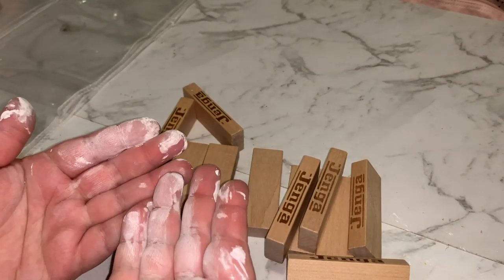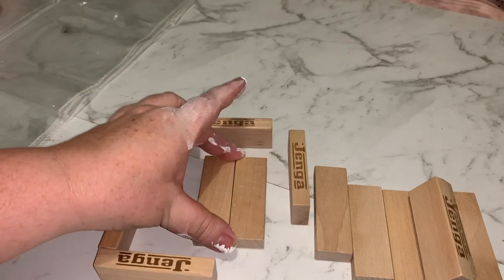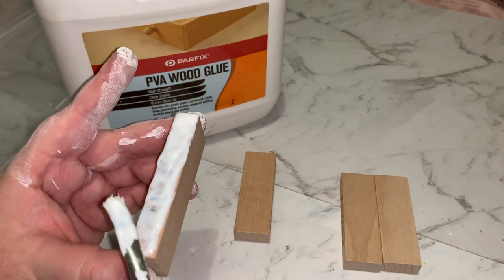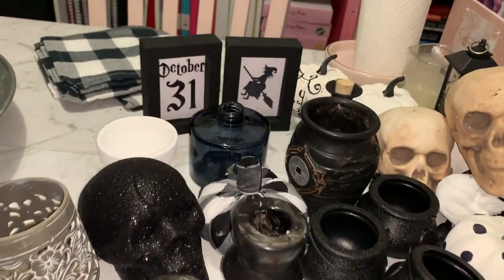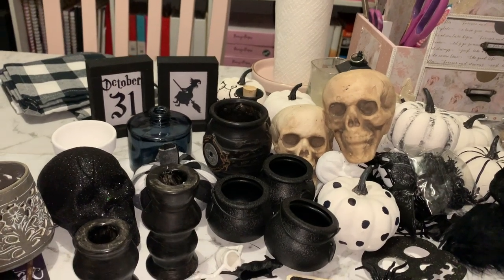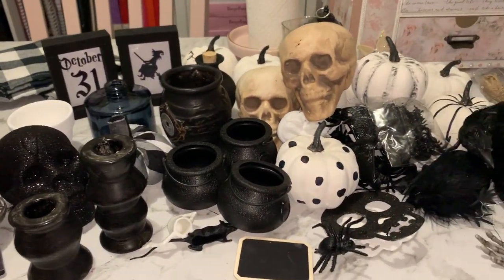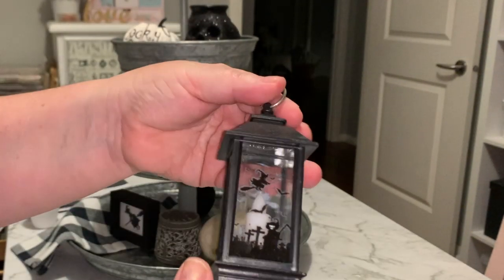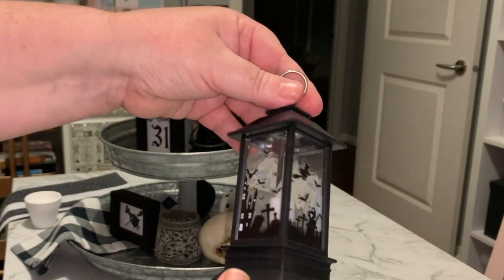HALLOWEEN TIERED TRAY | PLUS 5 HALLOWEEN TIERED TRAY DIY DECOR IDEAS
Im so excited to bring you all another collaboration video for Halloween

Teaming  up with the following lovely ladies

UPLOAD CONTENT

HEALTH - Keto Weightloss Journey, Low Carb Recipes & Meal Prep, What I Eat In a Day

EQUIPMENT

Editing:  iMovie

MUSIC LICENSE